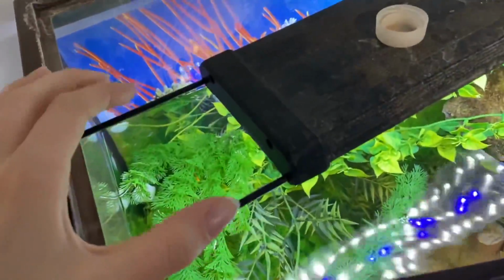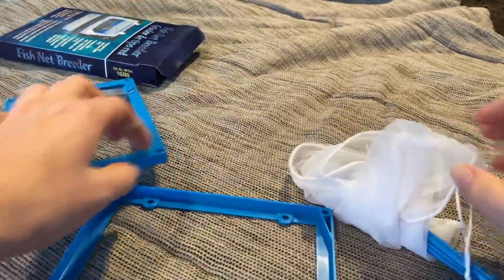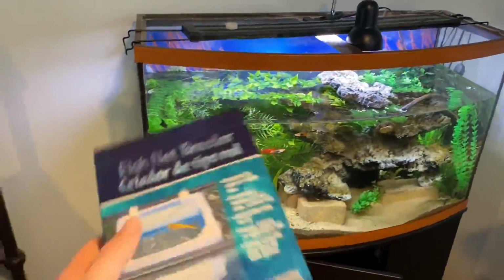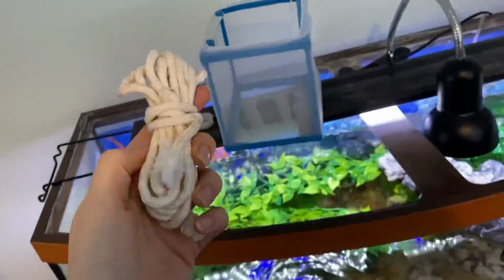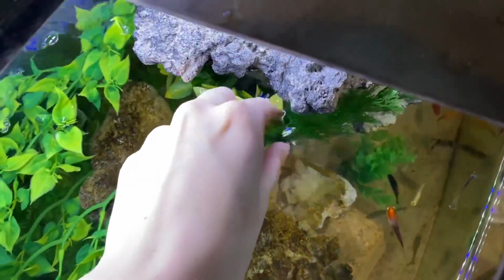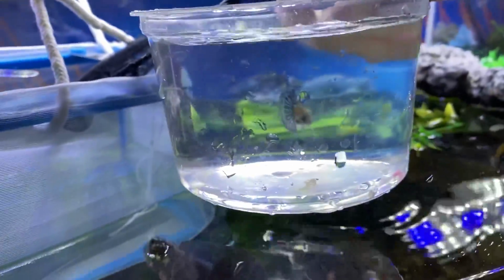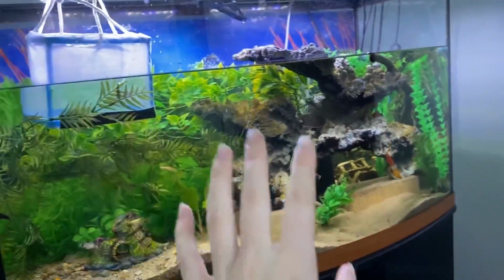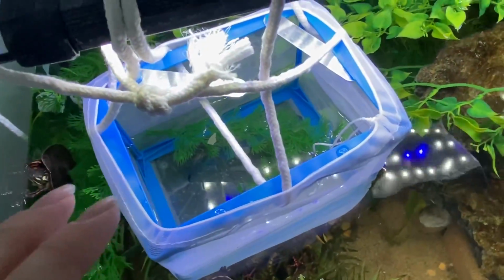Buying a MESH BREEDER to SAVE the BABY GUPPIES!!!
Today we are buying a mesh breeder to try and save as many baby guppies as we can! There are a lot of predators in the tank that eat all the baby fish so this mesh breeder box will hopefully save them!

Thanks 😊